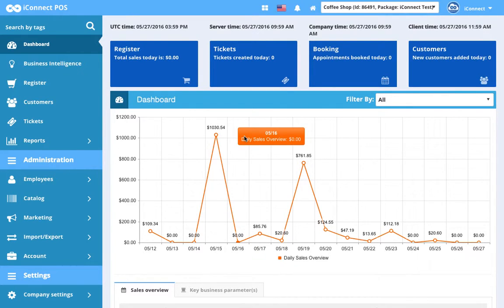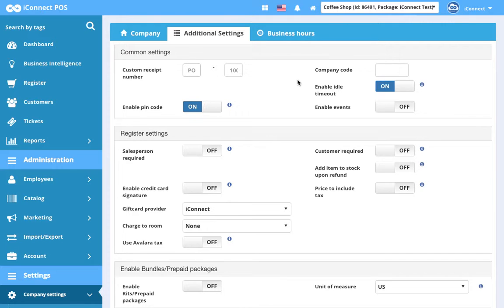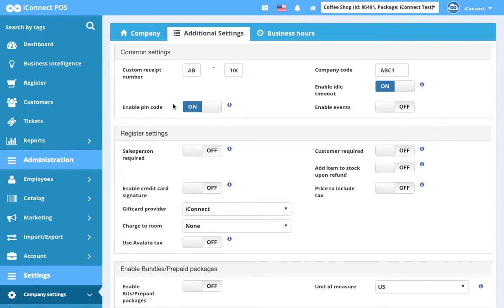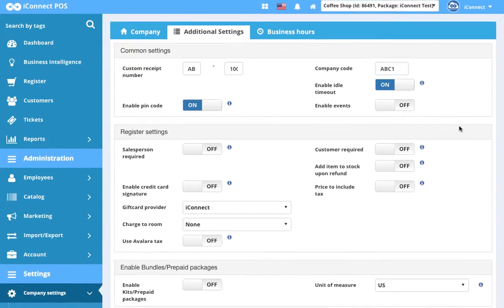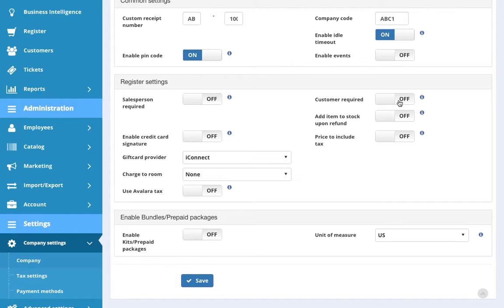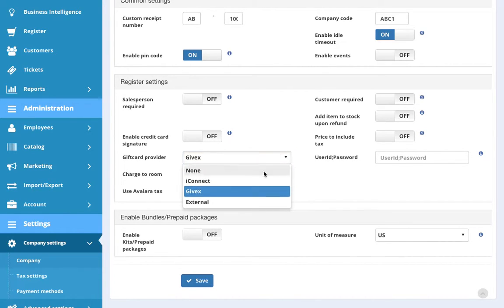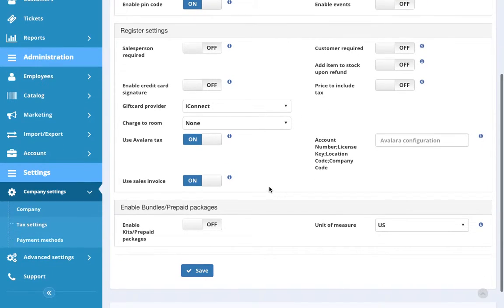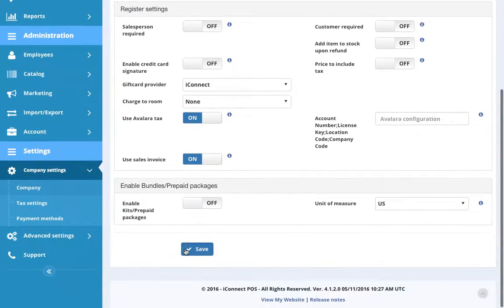iConnect Back Office Additional Settings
How to edit additional company settings in the iConnect Back Office.